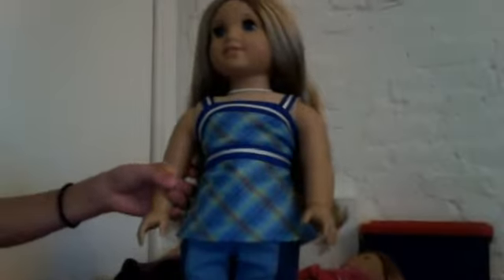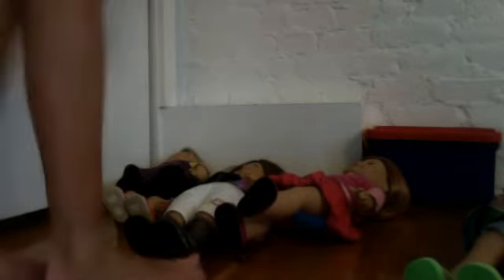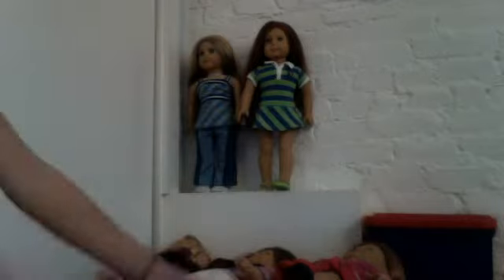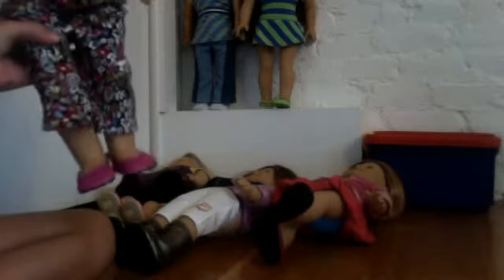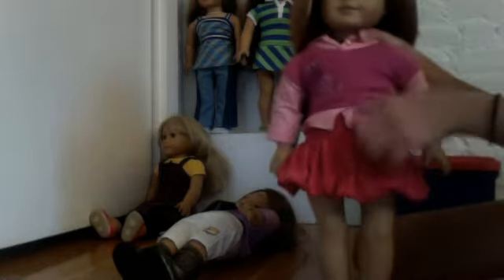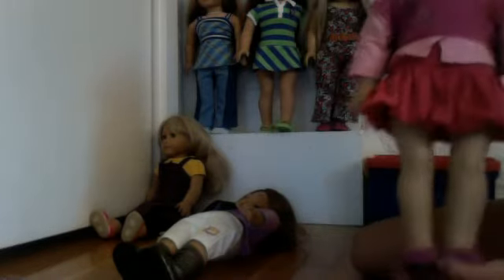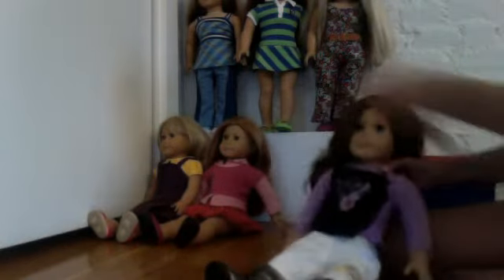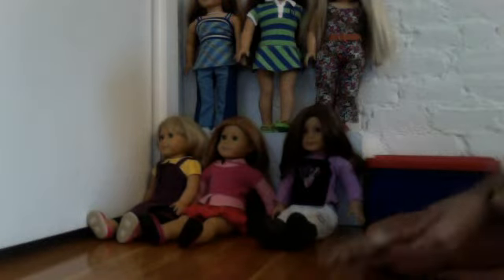What my AG dolls are wearing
i know this had nothing to do with my channel but yeah!